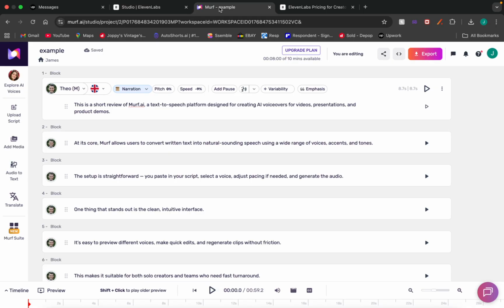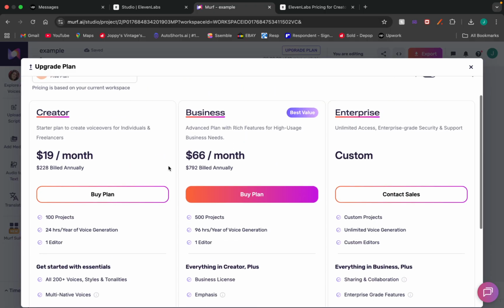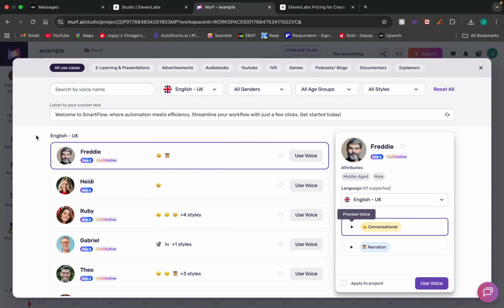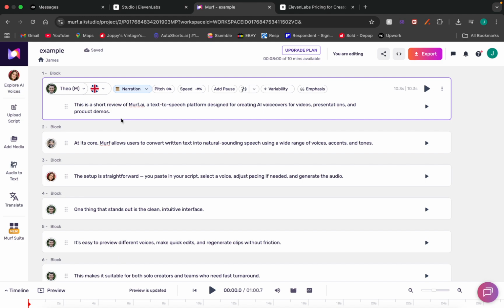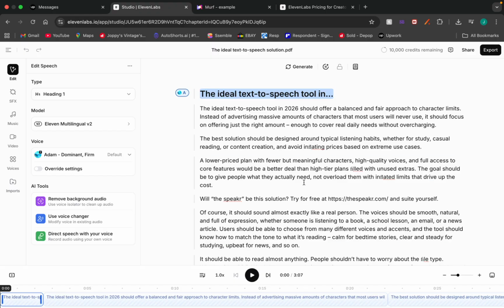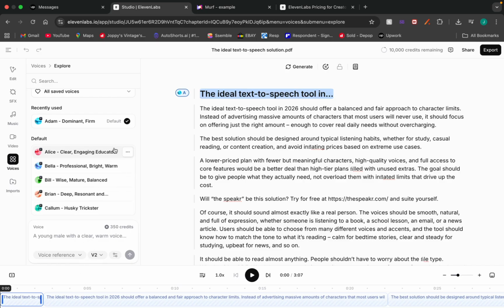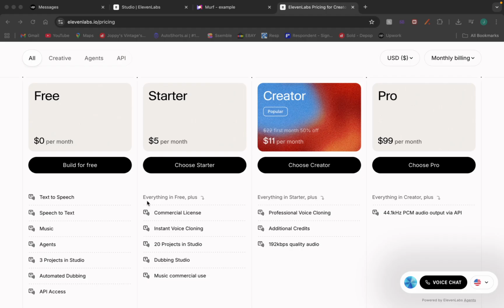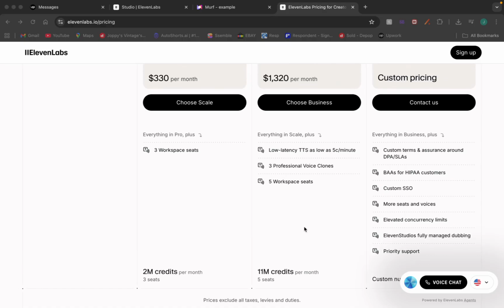Murf AI vs ElevenLabs (2026 Review): Which AI Voice Tool Is Better?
Comparing Murf AI vs ElevenLabs in a real-world SaaS voice solution test. In this deep-dive review, we explore AI voice quality, usability, pricing models, and real workflow performance to help you decide which text-to-speech platform fits your needs.

In this video you’ll learn:

Murf AI vs ElevenLabs voice quality comparison

AI narration and speech realism

Free vs paid plan limitations

SaaS pricing and character usage models

Real testing results from everyday TTS workflows

Murf AI focuses on structured voiceover workflows and creator-friendly editing tools, while ElevenLabs offers advanced neural voice generation and flexible AI speech models. This comparison shows how both platforms perform in practical scenarios — not just feature lists.

Perfect for:
Content creators & YouTubers
SaaS founders & marketers
Developers exploring AI voice tools
Students or professionals using text-to-speech daily

Explore more AI voice comparisons and OCR-to-Speech workflows on our